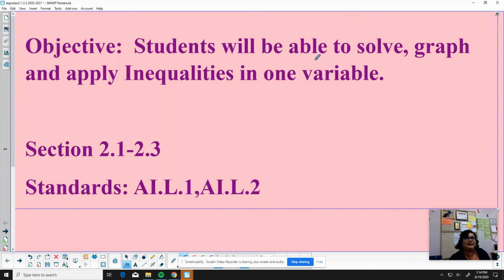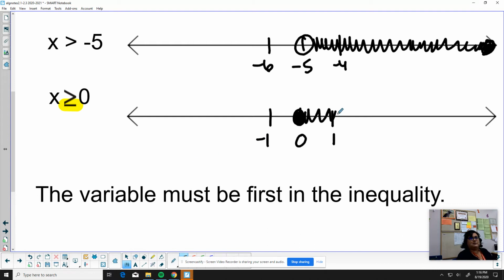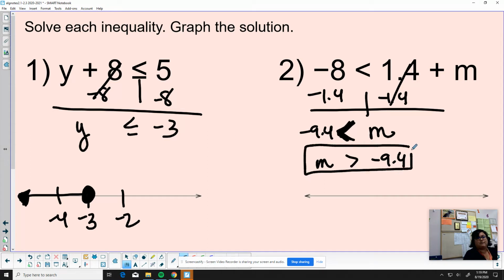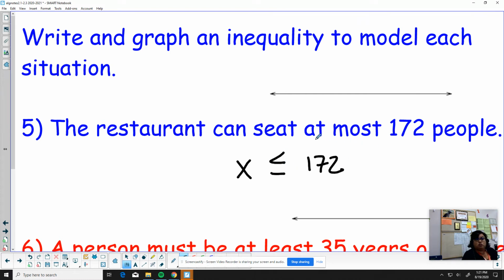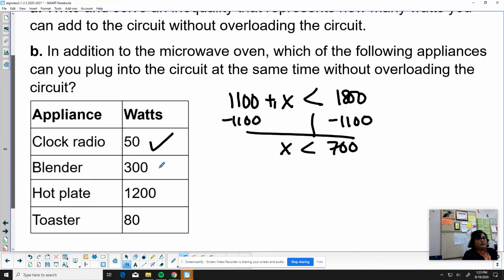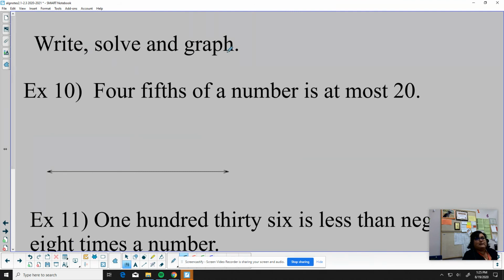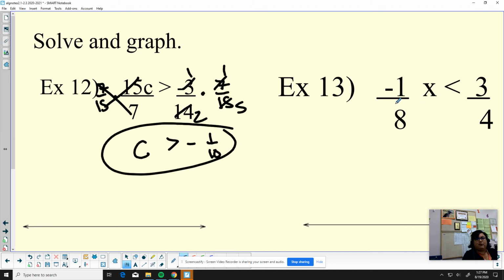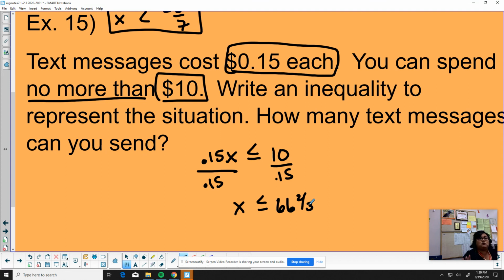Honors 2 1 2 3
Sections 2.1-2.3 Graphing, Interpreting and solving 1 step inequalities.